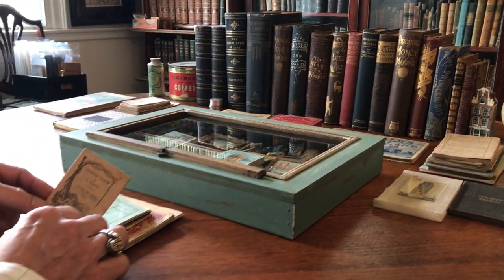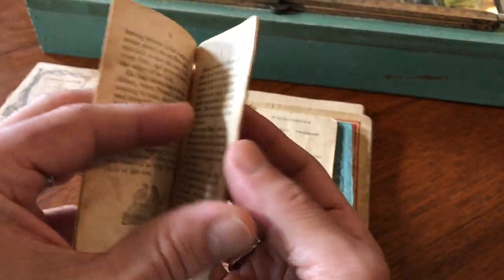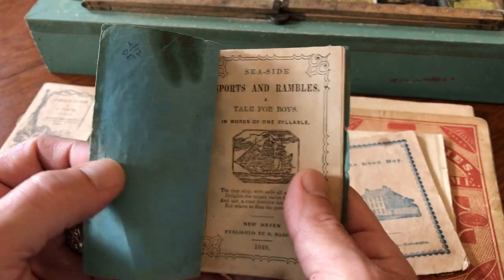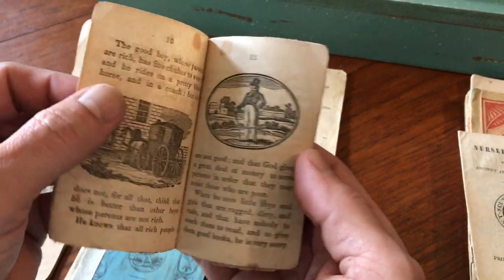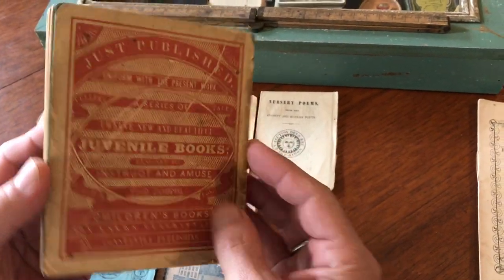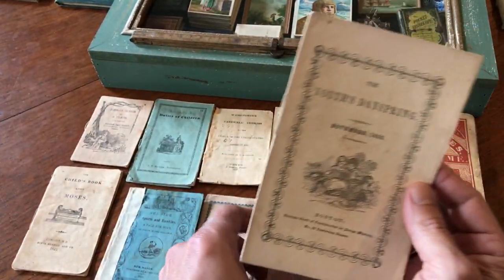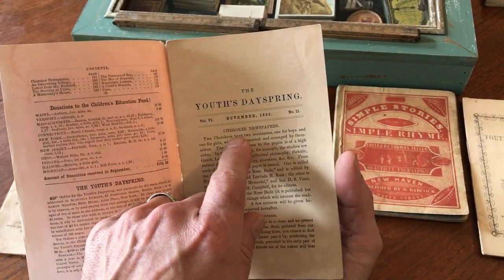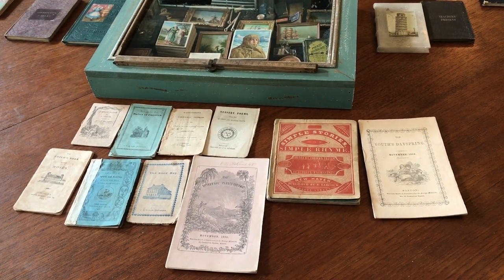Chapbooks 1820-50's collection x10 rare early children's books w/ woodcuts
View this nice collection of ten different early juvenile books (chap books format) in more detail

Collection of ten (10) assorted early to mid-19th century juvenile chap books. Most contain small woodcut illustrations, all American except one.